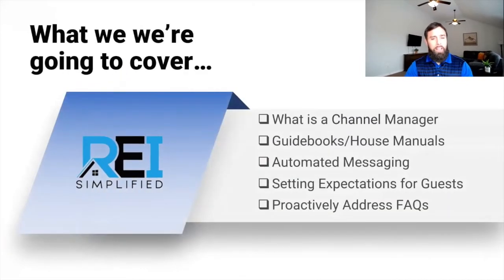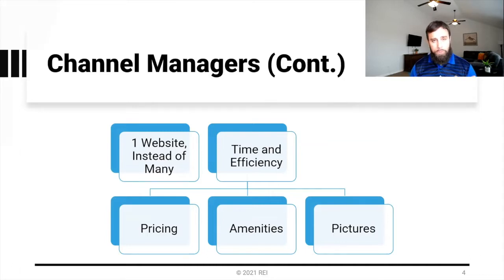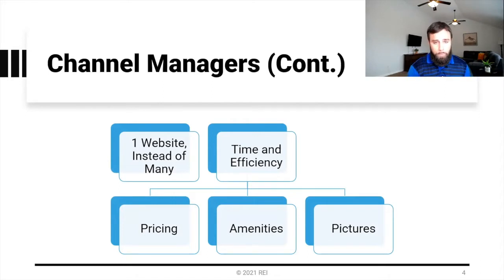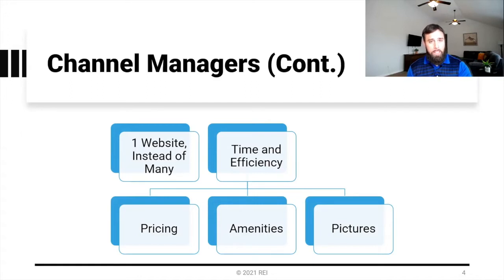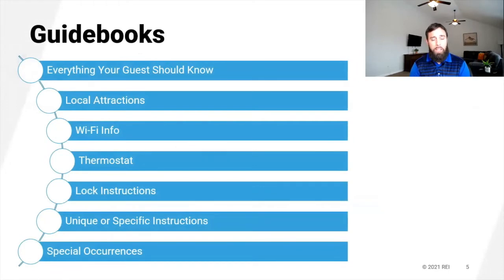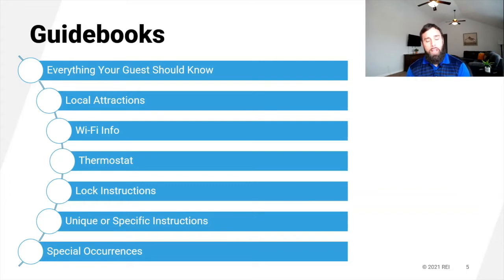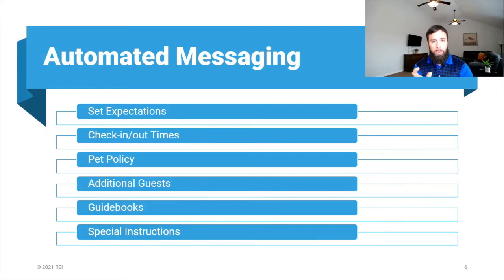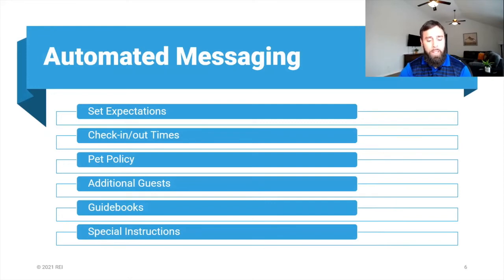Operating Short Term Rental Properties | MY COURSE UNLOCKED | Airbnb Course Part 6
Everything You Need to Know About Acquiring, Setting Up & Operating Short Term Rental Properties, like Airbnbs.

I've been selling this course on my website reisimplified.co, but now it's here on You Tube and it's 100% FREE!

My life's mission is to get this information out there. To share my knowledge -- insider tips that have made me and my family financially free. No catch, no traps, here's everything you need to know to get in the short term property rental business and start making passive income NOW!

My name is Adam Johnson and I’m the president of Johnson Property Investments, Inc. which is based out of Clarksville, TN. My wife, Asury, and I currently operate 21 short-term rentals along with many other long-term rentals. We absolutely love it.
We started with nothing and now we are proud to say that we are financially free because of the business that we started.